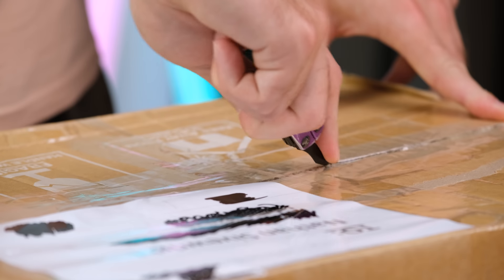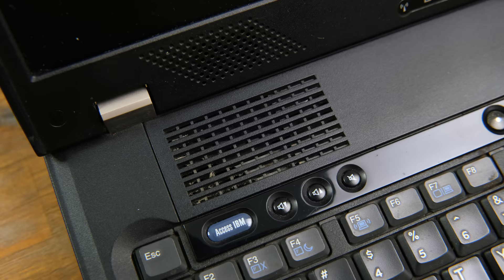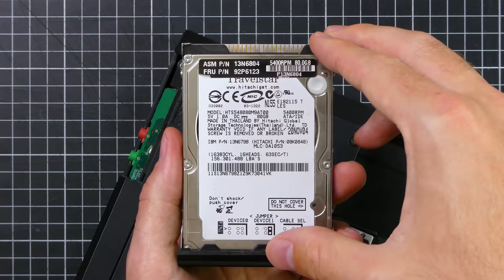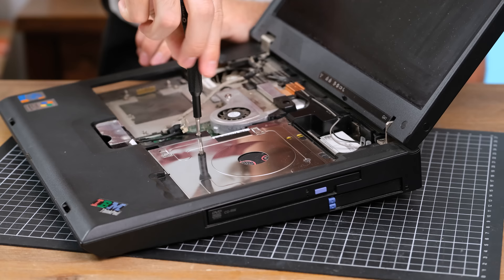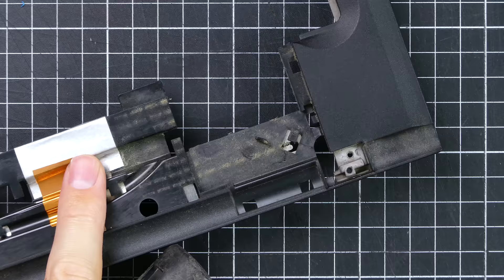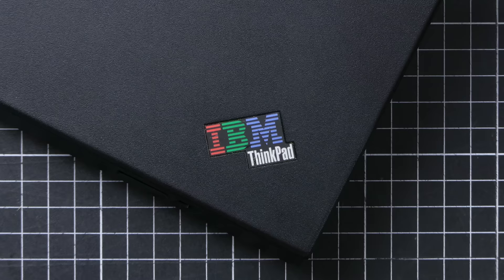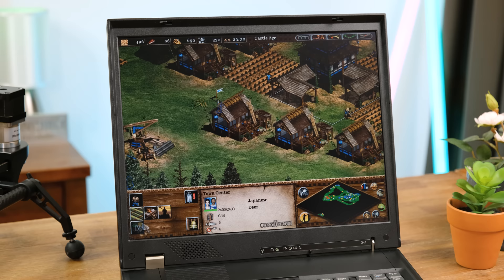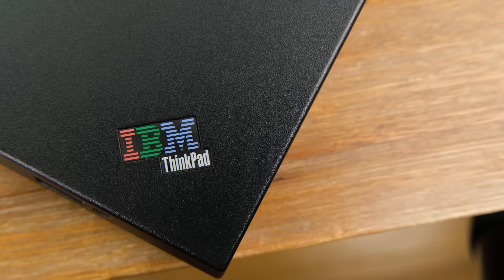IBM Thinkpad G41 - Restoring A THICK Pentium 4 Laptop!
I bought an old IBM Thinkpad G41 laptop off of eBay. It's quite a chunky beast featuring a 3.33GHz Pentium 4 processor with hyper threading. Join me as I test and clean up this notebook from 2005.